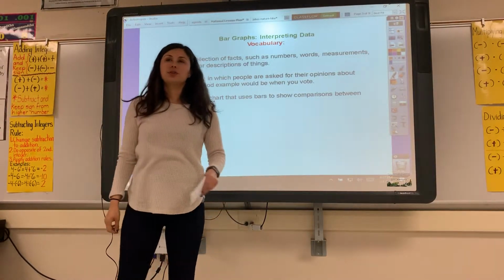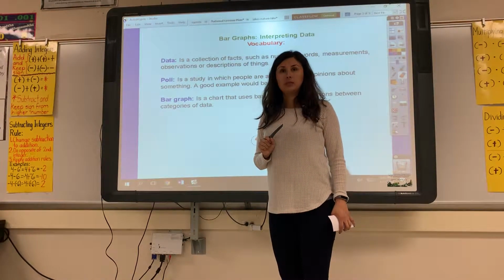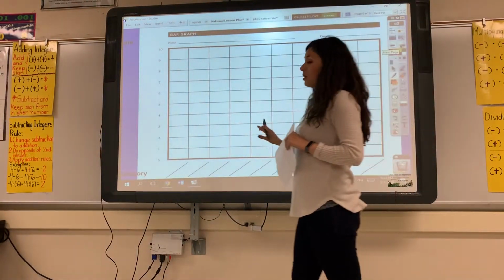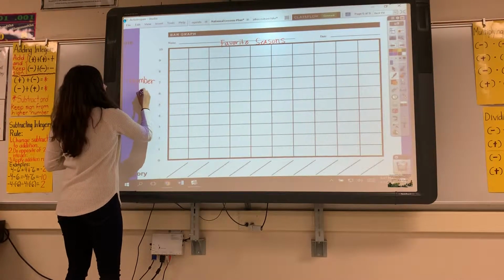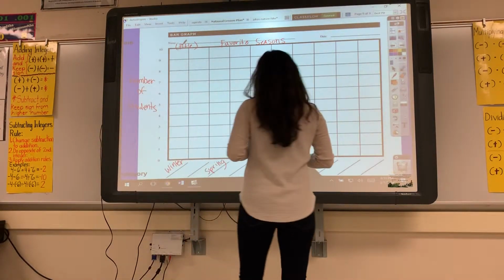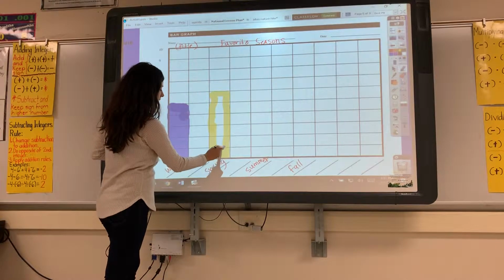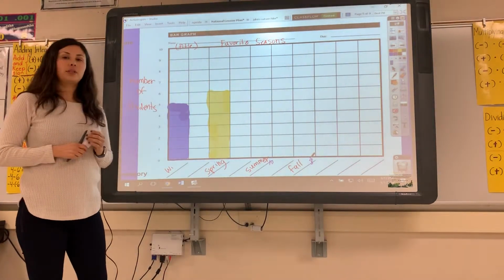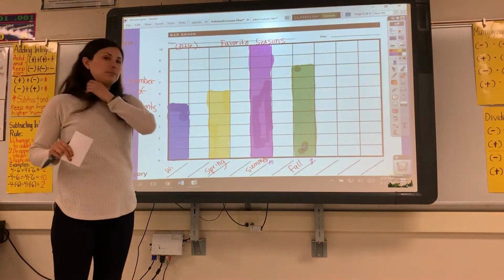Bar Graphs: Interpreting Data Lesson Plan Presentation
TED 621A